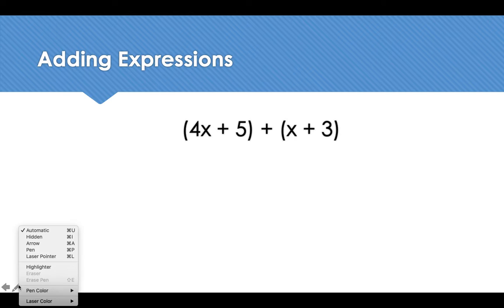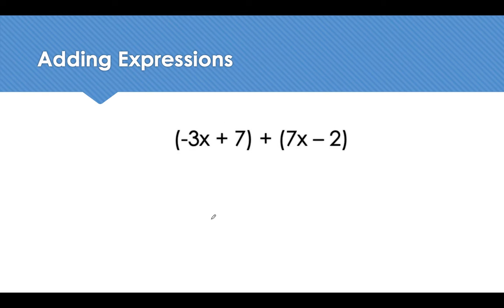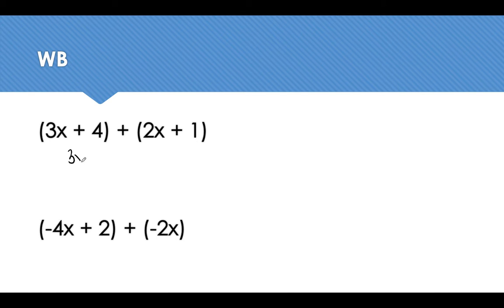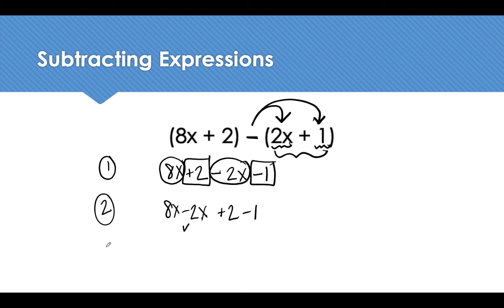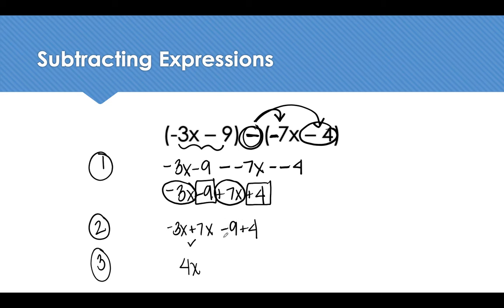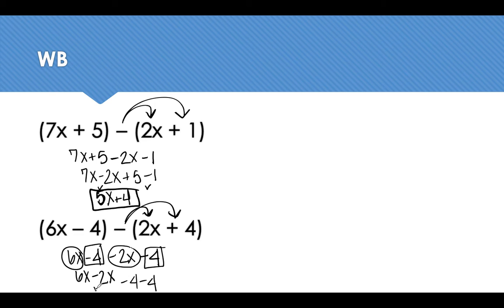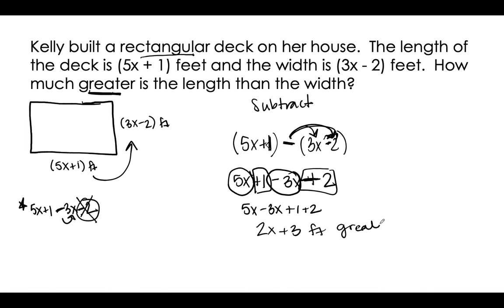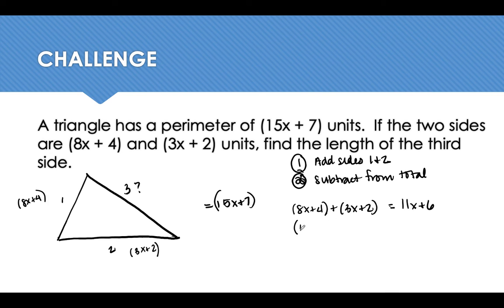7.3 - 7.4 Adding and Subtracting Expressions (B)